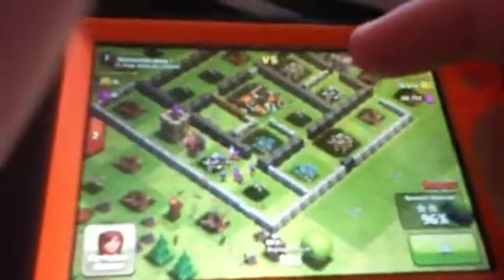3 Stared th8 With BARCH